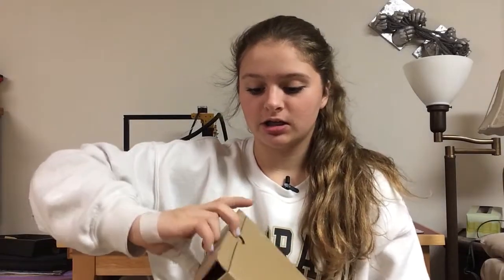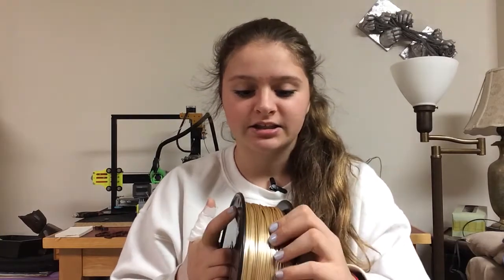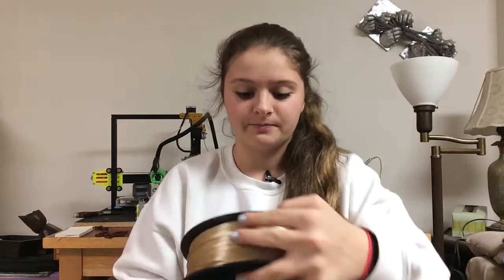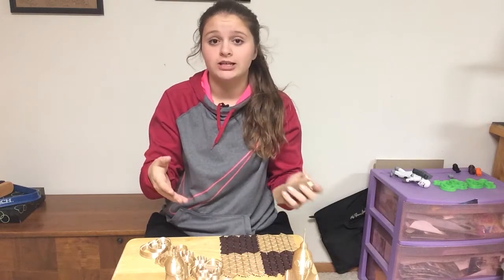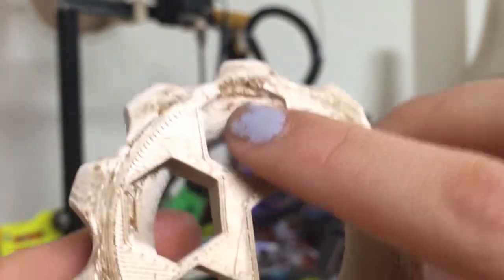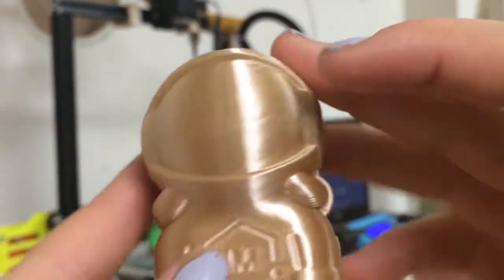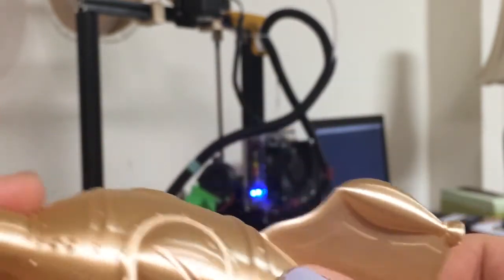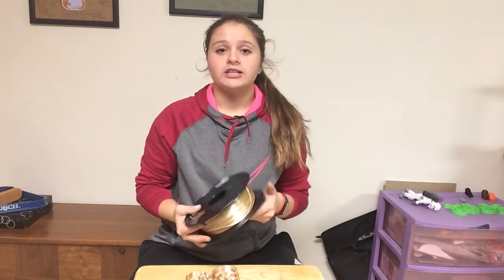Tesla Robotic Gold Silk PLA Filament Review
Print Temp:20
Bed Temp:65
Print Speed:85mm/s
Cooling fan:82%
3D Printer:Tevo Tarantula

Thanks again Tesla for this cool Filament.